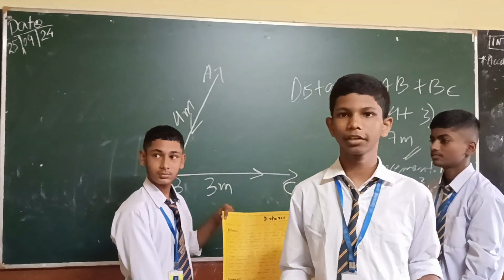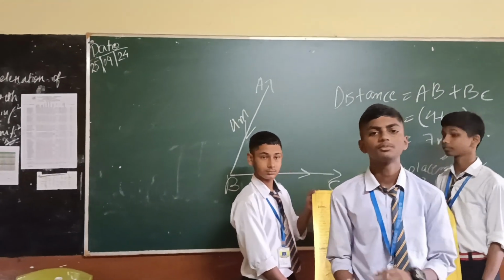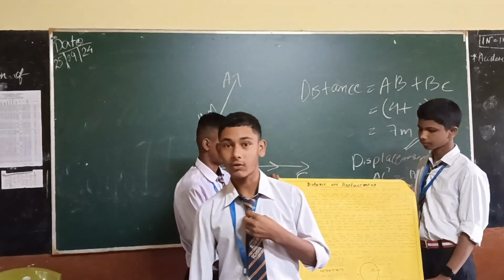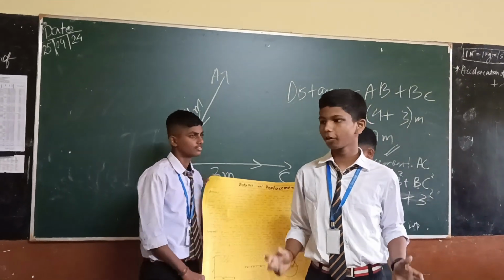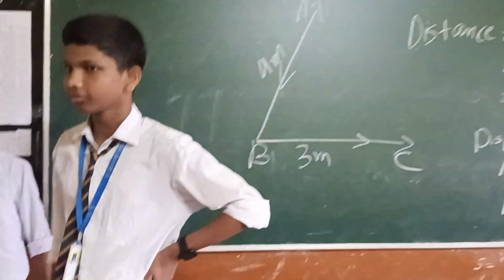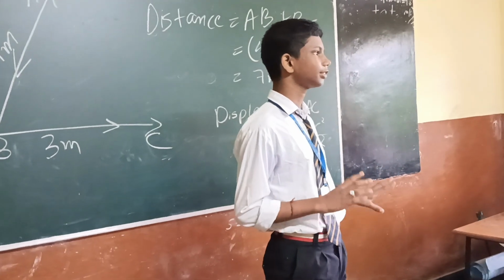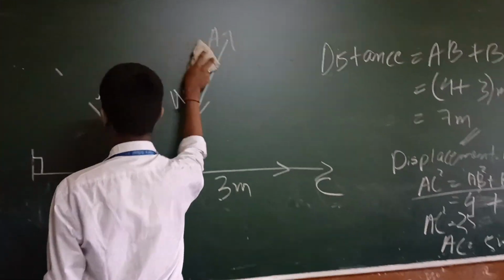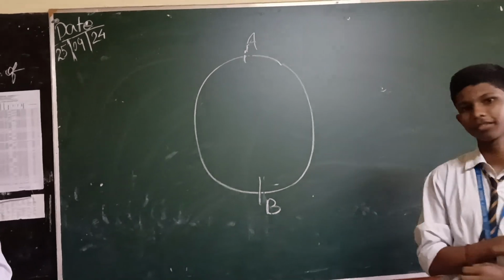EXPLANATION OF DISTANCE AND DISPLACEMENT BY TANMAY SAHA N CO. CLASS 9B